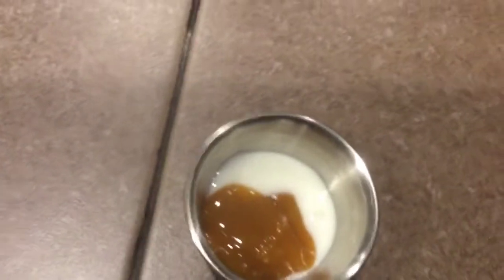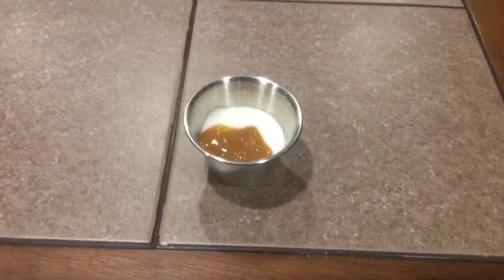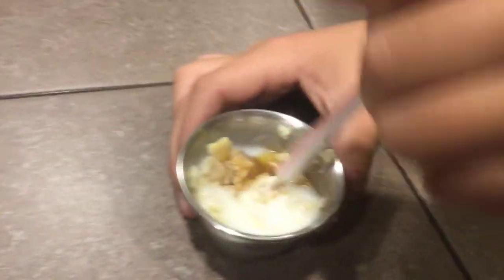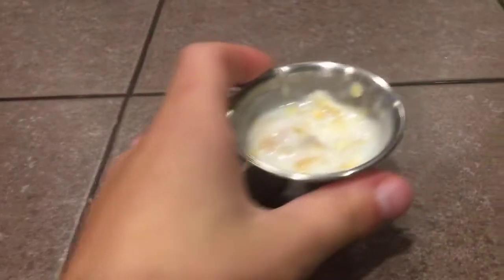One handed catch challenge “I PUKED”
Nasty